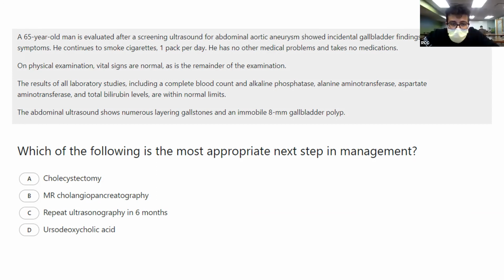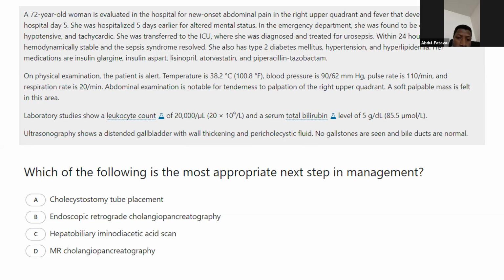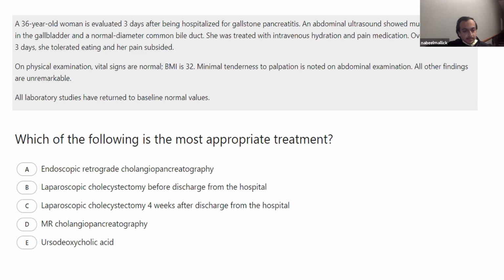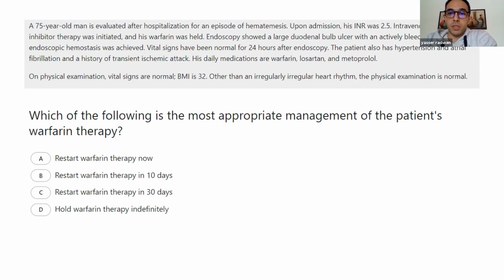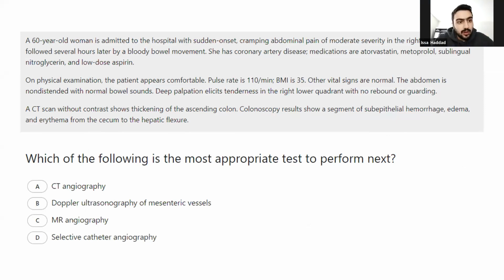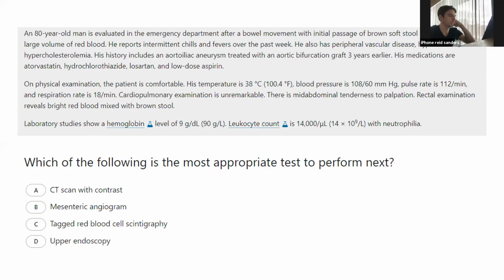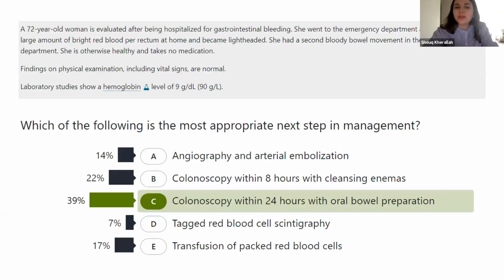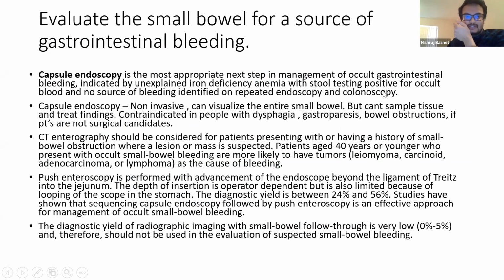Board Review/GI 1-28-21